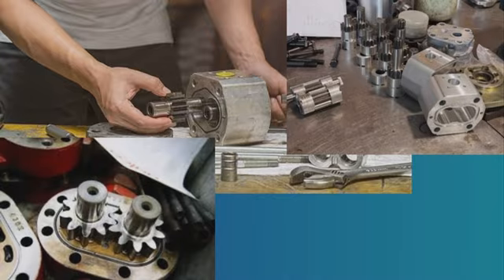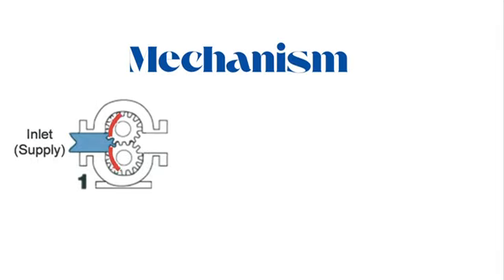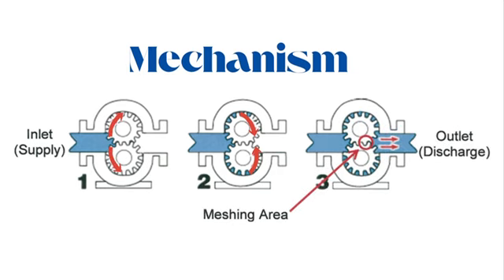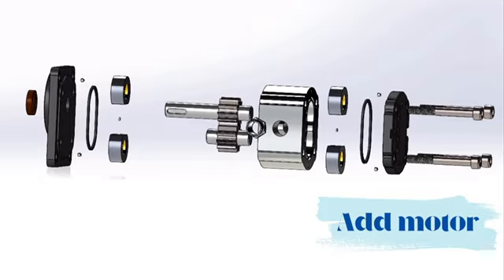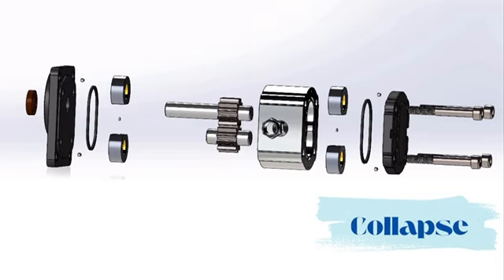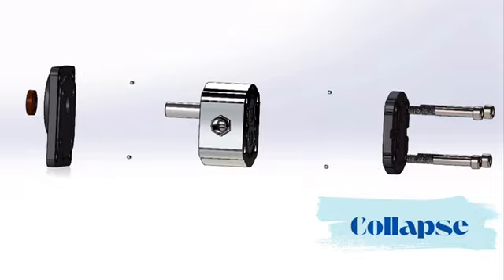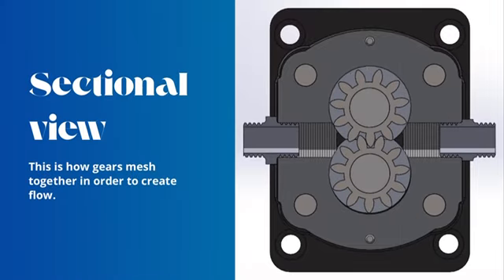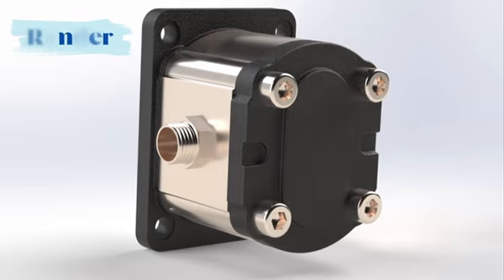BUE ME SolidWorks Projects - Hydraulic Pump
BUE Mechanical Engineering Year 1 Student SolidWorks Projects - Hydraulic Pump